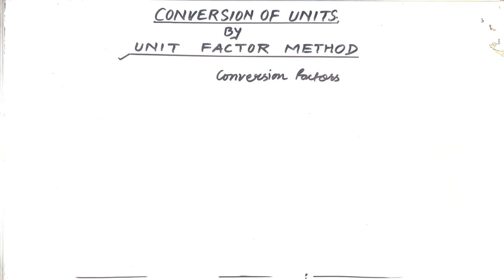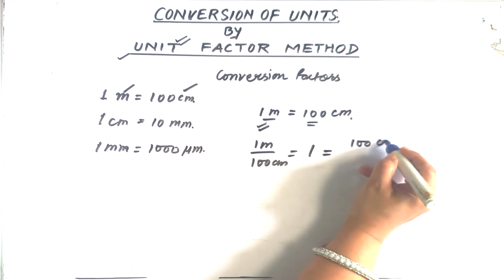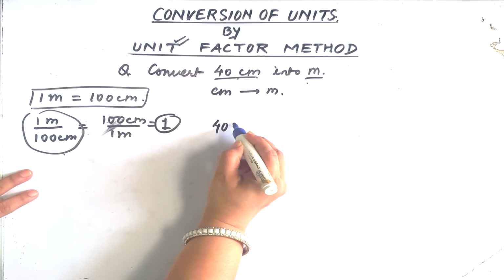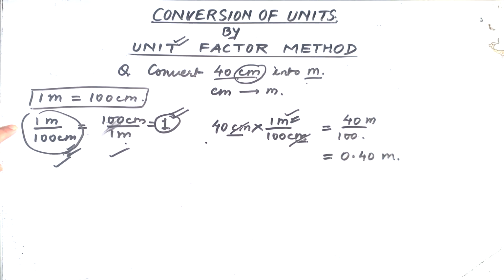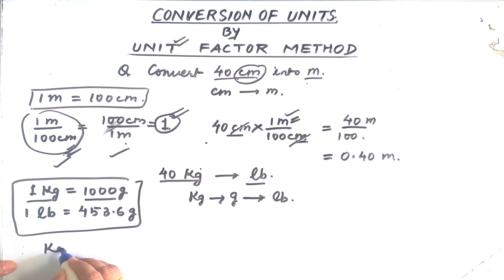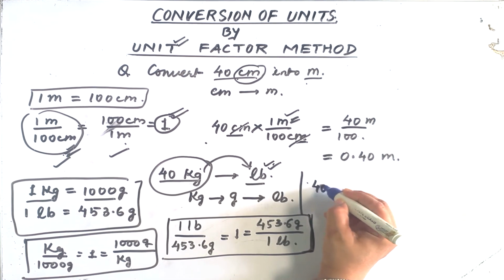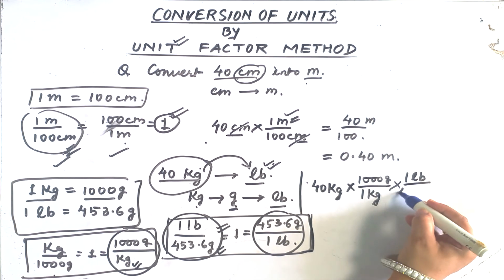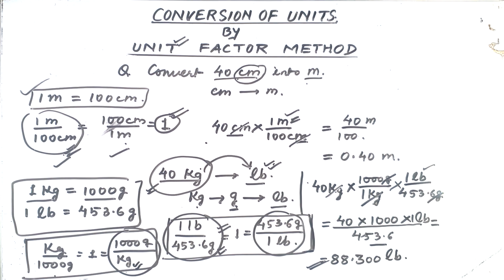Conversion of Units by Unit Factor Method